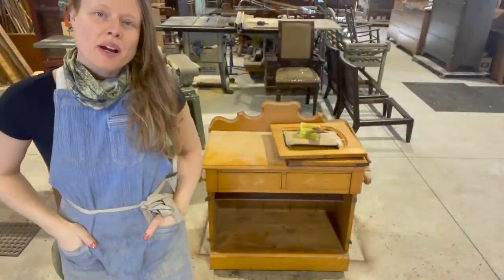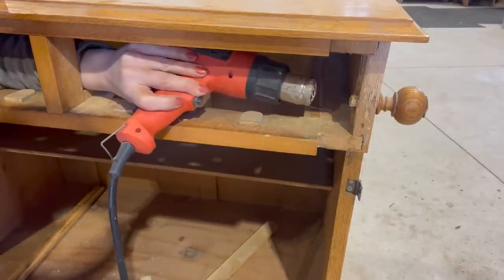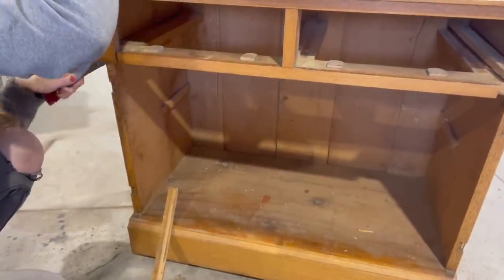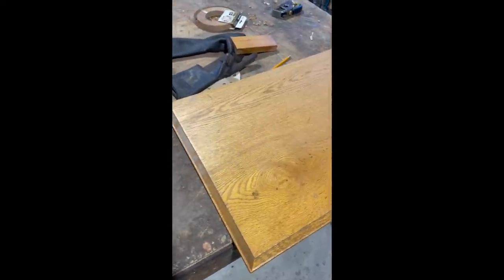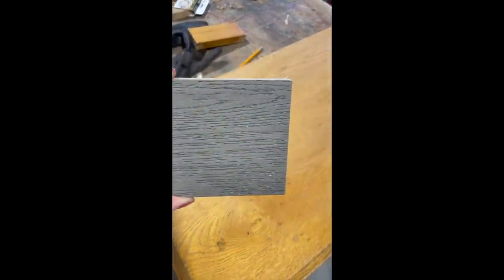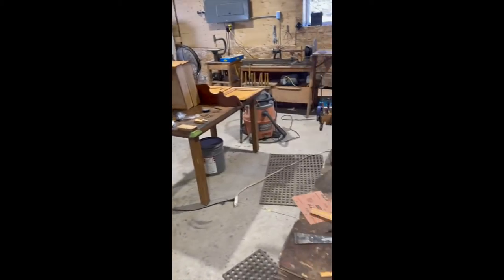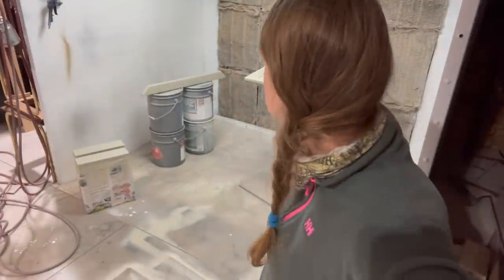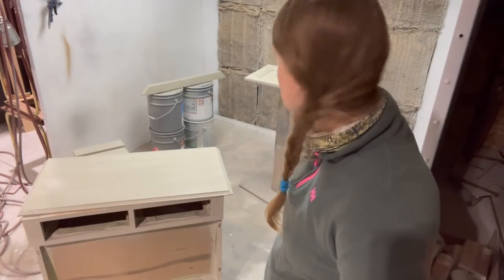Cabinet Transformation! Antique washstand repaired, stripped, and painted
An antique washstand is repaired, stripped, and painted.